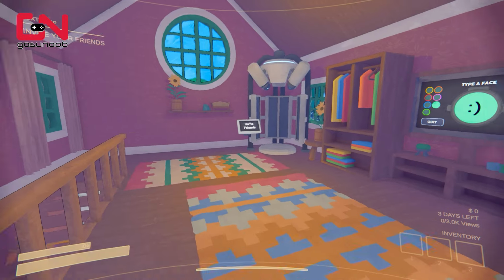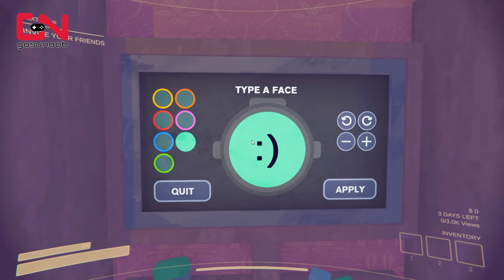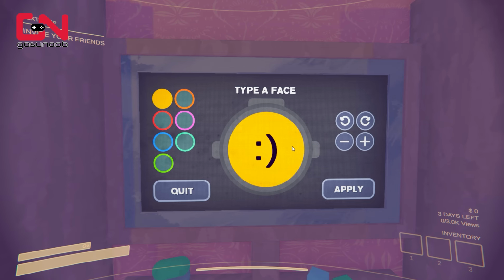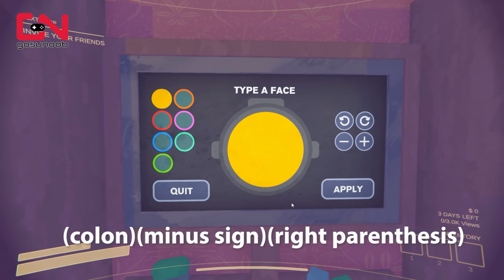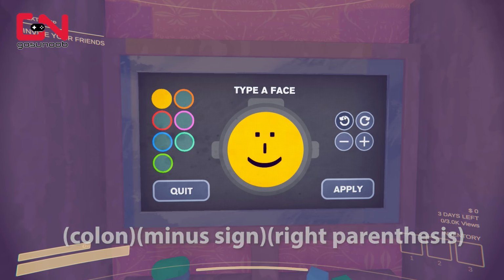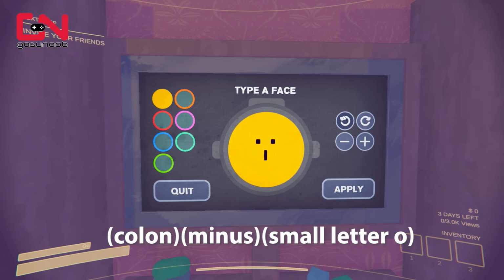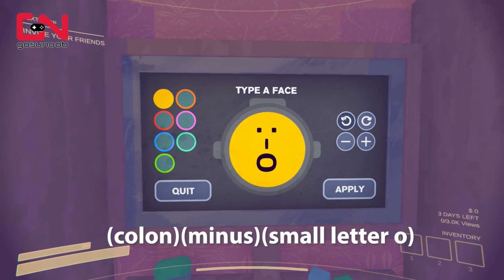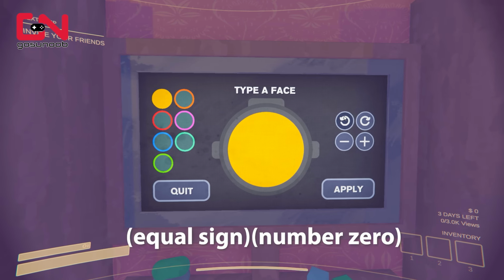Content Warning Best Faces Customization - Keyboard Emoji Codes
Content Warning Face Customization shows you how to change your face expression in Content Warning Game, so you can create best faces in the game. In this video we will show you some basic text emojis that you can use, and also advanced techniques for creating special characters and unique faces for your character in this new co-op horror game.

Timestamp:
00:00 Introduction
00:19 Smiley Emoji
00:30 Shock Emoji
00:47 Cheer Emoji
00:59 Dead Emoji
01:26 Sadness/Disgust Emoji
01:36 Skeptical Emoji
06:38 Code Emoji
07:06 Outro